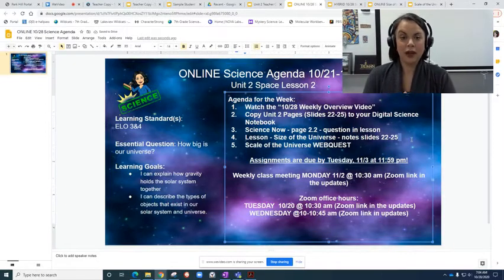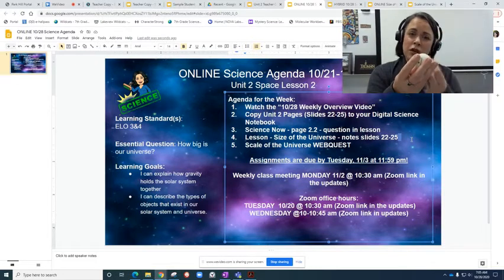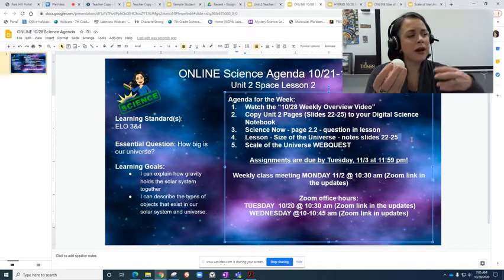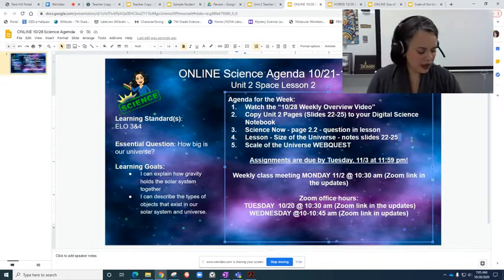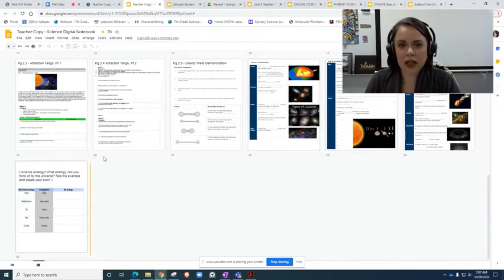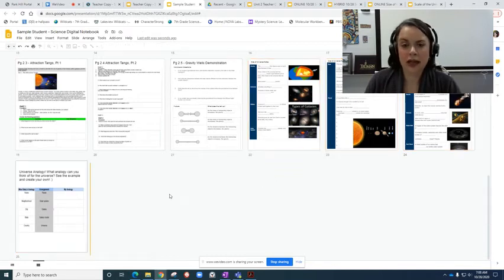ONLINE 10/28 Weekly Overview Video